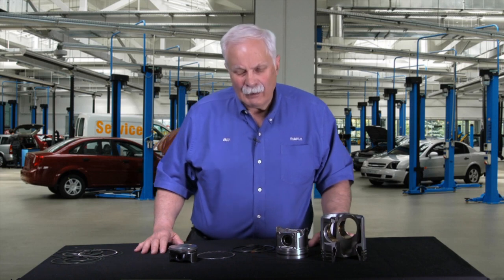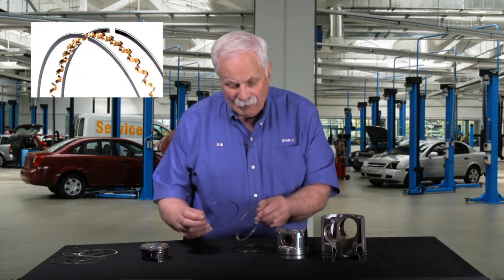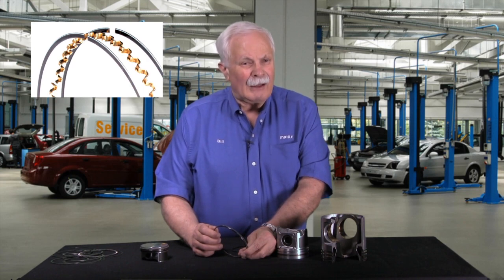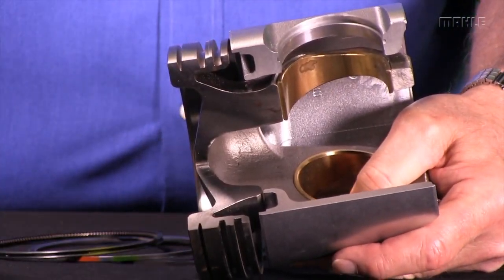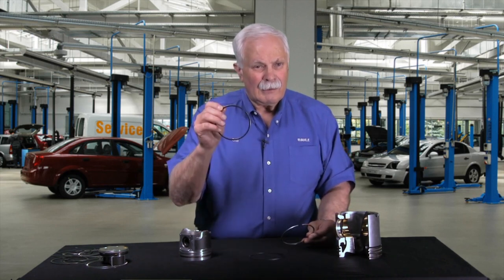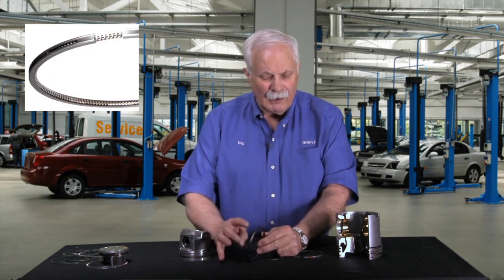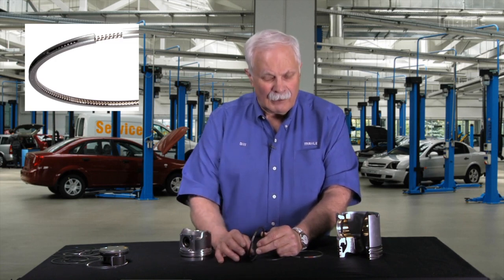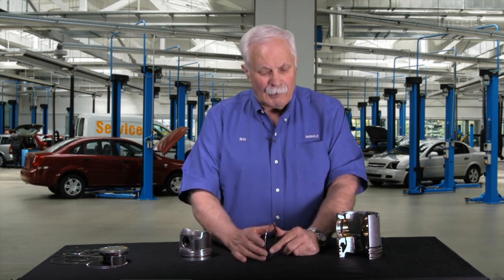Diesel / Gasoline Piston Ring Comparson | Know Your Parts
Transcript:
Hi it's Bill with MAHLE. Welcome to Chapter 5 in our ongoing series about all you ever wanted to know about piston rings.

Today we're actually going to do a little segue and we're going to segue from light-duty automotive, which we've talked about quite a bit, into the medium and heavy-duty diesel market. The light duty automotive, of course little engines like this Cruze that I've talked about before, have a 3-ring lineup. We've talked extensively about the two compression rings. We haven't said much about the oil ring and it's on the chevy cruze is true with virtually every light duty vehicle, gasoline's vehicle at least, is the oil rings are what we call a three-piece design. You can see in the close-up here that we're talking about two rails two flat rails and a waffle expander in the center. So three-piece design, light duty gasoline, almost a hundred percent out there of three-piece design. Reason is, it's economical to manufacture and of course that's important when you're talking about light duty engines to keep the cost down at the OE level. Secondly, it is it's very easy on the manufacturing side to vary the tension the amount of load that that ring puts out on the cylinder also as manufacturers change their thinking we can change it quite easily. Now let's talk about the diesel pistons. And we've got a couple examples here. This is the cutaway that we showed you before and of course with the ring lands on here. This is a little smaller diesel all three piece designs as well. That means we've got a top ring a second ring and an oil ring, so three-piece design and the concept is the same. The top ring seals compression almost exclusively. Second ring, fine oil control. The oil ring, gross oil control.

Now let's look at the differences and I might remind you going in when I'm talking diesel engines now I'm talking the engine so we expect to run from 500,000 to a million miles before they wear out so we tend to spend a little more on the ring pack because we're expecting much longer life on these engines. Number one differences in the oil ring the oil ring. I showed you on the light duty was three-piece design this is what we call in the industry a two-piece design. It is either a piece of steel or a piece of cast iron that is formed in a one piece got slots in it and so on and then you'll notice in the close-up here behind that we have a coiled spring expander and it's actually that coil spring expander that puts the tension out on the cylinder wall for this ring to seal and scrape oil. It's an excellent design but somewhat more expensive than the three-piece design hence it's used primarily for these diesel engines where we have that ability to spend more money on the ring pack expect the engine to last longer. Now the other big difference in diesel engines is many of them even the pickup truck diesels and of course all the bigger ones most of all of them use a top compression ring is what we call a keystone design, and you can see in the little close-up here in the Keystone design, it gets its name from the fact that from the face of the ring to the backside of the ring both sides taper in and the ring gets smaller and it actually looks like a keystone. You remember Keystone's or the Keystone State of Pennsylvania and their road signs and how they were manufactured? You know what I'm talking about. Well the reason for the Keystone design on the top compression ring of a diesel is it does a better job breaking carbon up that forms in the ring lands and again Diesel's a fairly dirty fuel compared to gasoline carbon tends to build up long life's involved there and if the ring should stick into that piston, stick into the groove that I'm talking about here and stop moving around, we have immediate failure. So the Keystone shape of that ring causes it to continue to break the carbon up as the ring expands and contracts and makes that piston and ring line up lasts a lot longer.

So there's the difference between gasoline engines rectangular rings, diesel engines and their two-piece or ring, and their Keystone top ring.